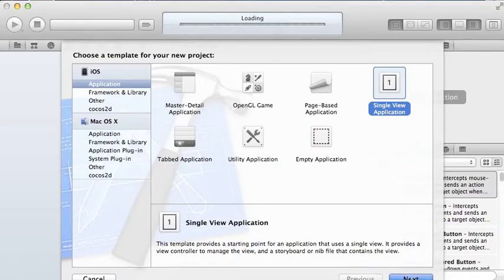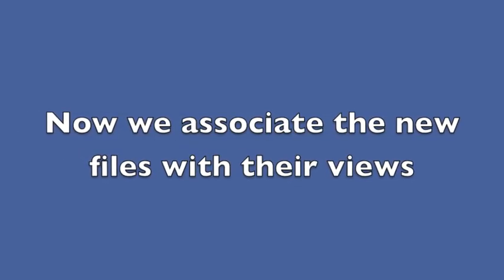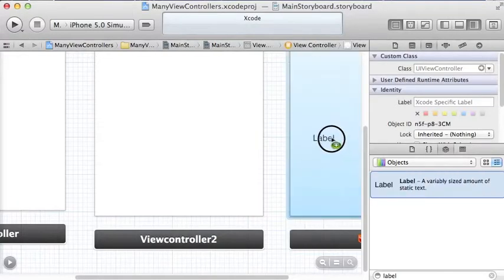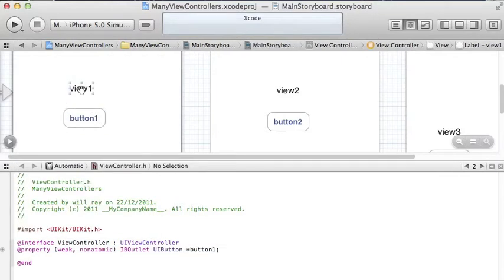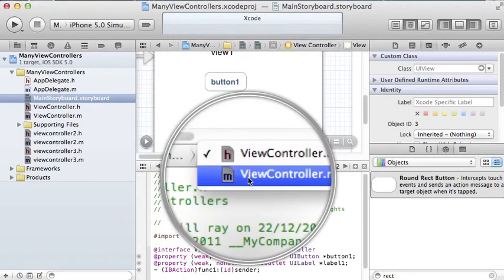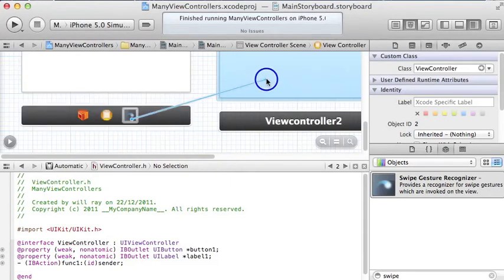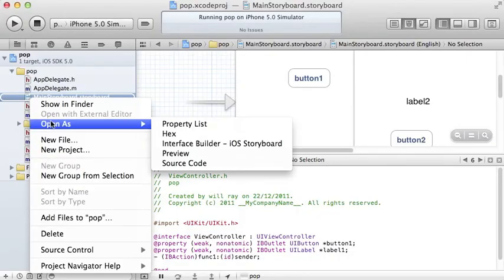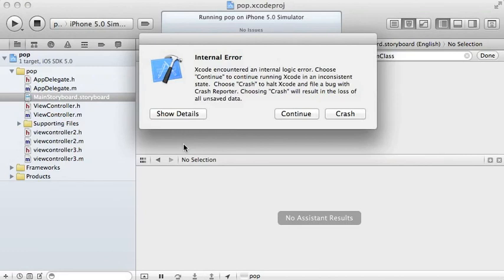Xcode 4.3 IOS5 Mutiple View Controller Tutorial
For Xcode 4.3 IOS5 and using storyboard.  - If you have many view controller screens in a project its a good idea to make an m and h file for each one, otherwise the one view controller m file could get very complicated and large.

You need to know how to associate a new view controller file with its view. Its easy when you know how!